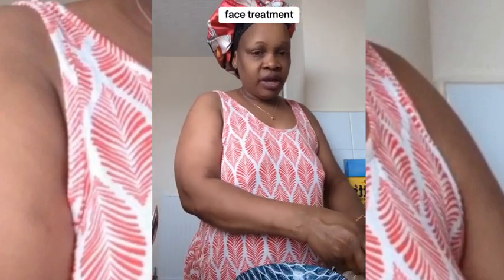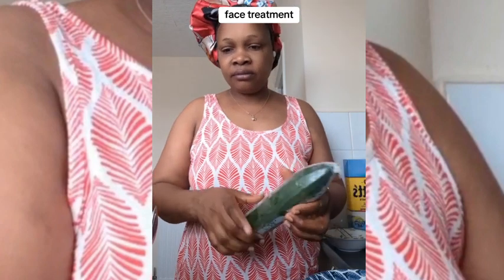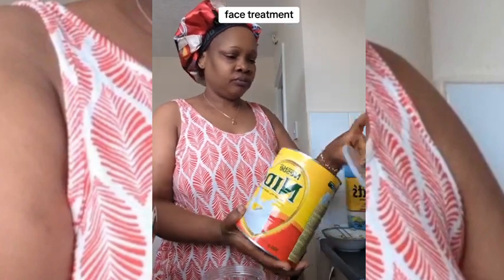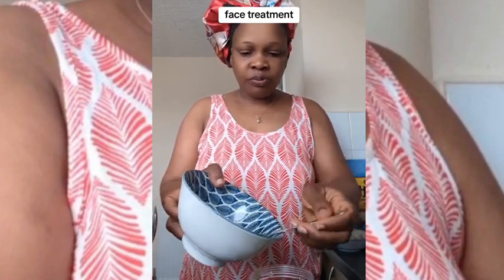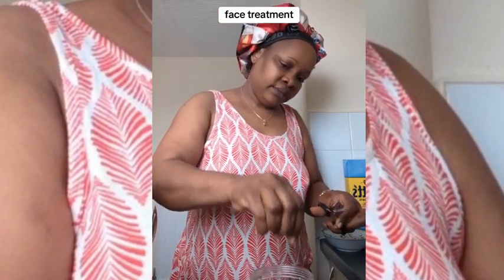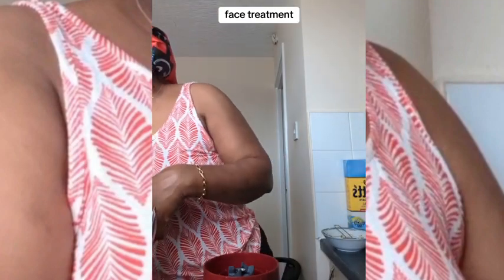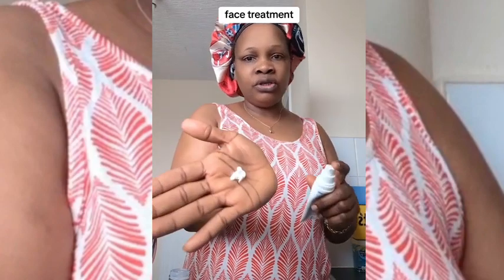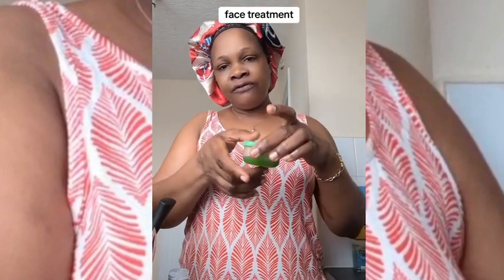DIY Facial Treatment at Home for Clear Skin - Easy Steps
A health and wellness channel called GoodHealthShowTV assists viewers in maintaining physical and mental well-being. This channel's goal is to motivate and really inspire you to take action in order to have the best physique possible.We will cover expert interviews and talks on healthy lifestyles, home remedies, organic goods, health, health care, nutrition, and diet, as well as any other topics of interest.This new health video program aims to empower viewers to take charge of their health and reduce healthcare expenditures by helping them find solutions to their health issues. The Good Health Show (GHS), a nonprofit channel that promotes individual and collective health, and an educational and entertaining video every day are two of the ways the program attempts to do this.